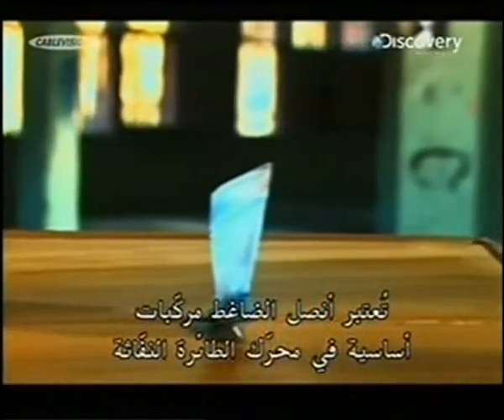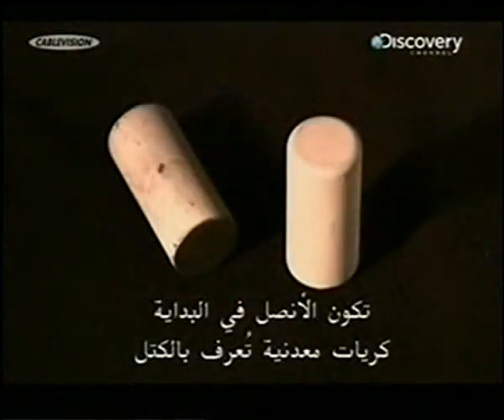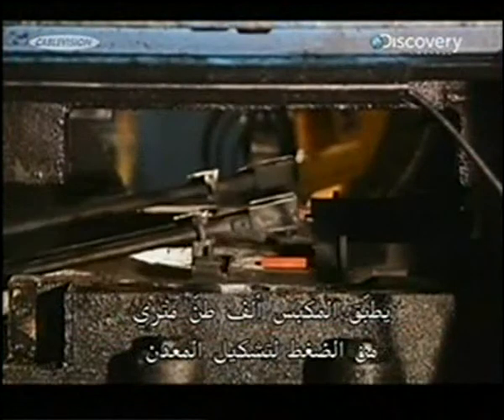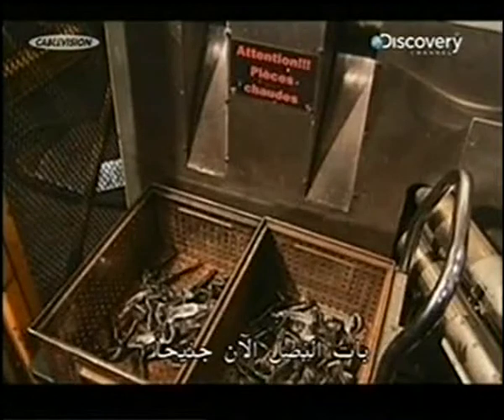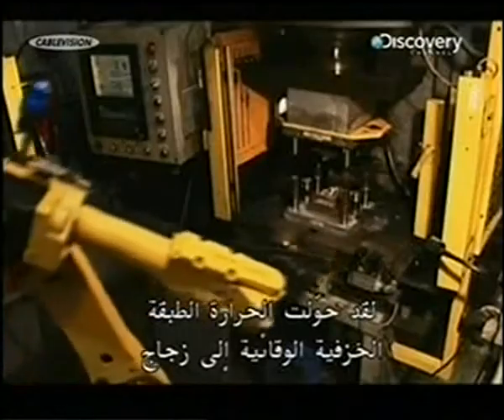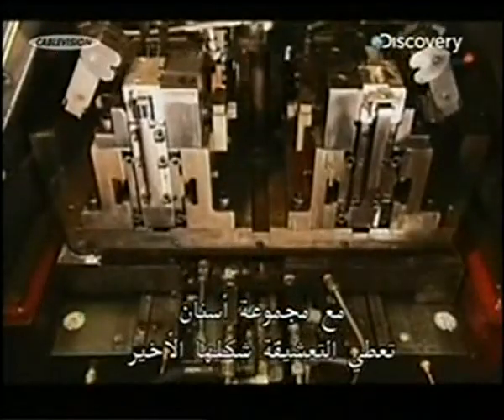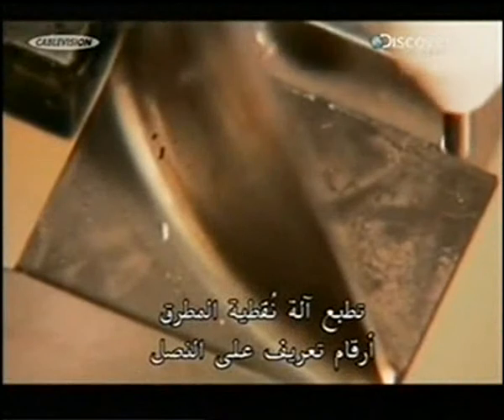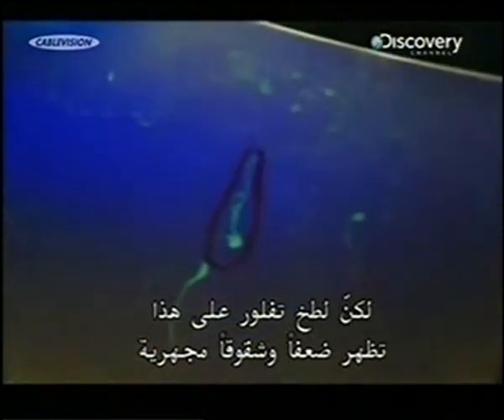صناعة انصال ضغط المركبات